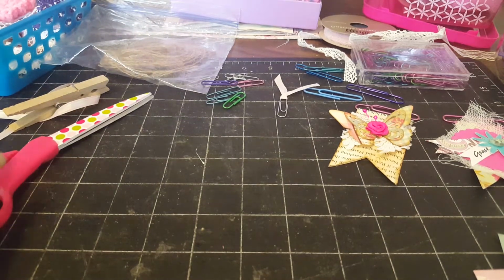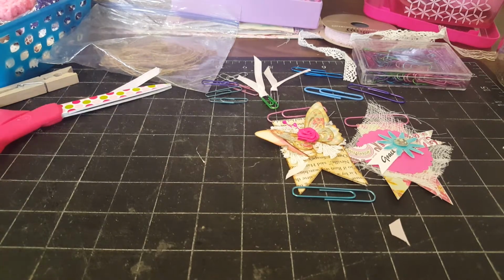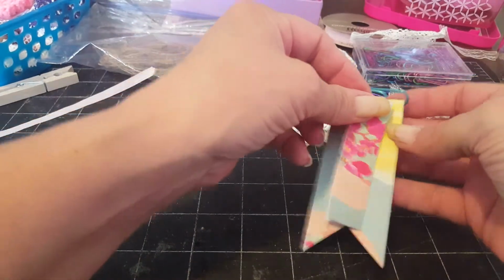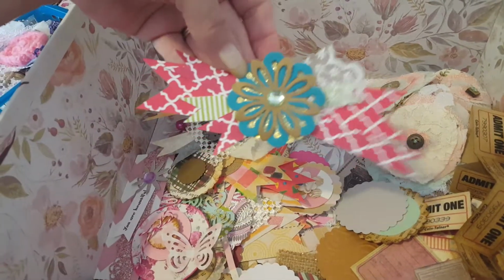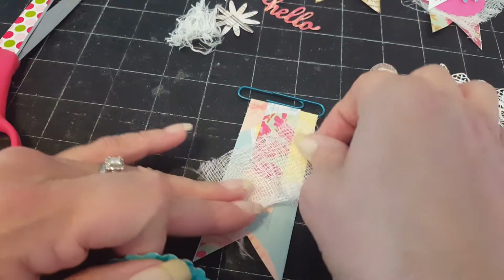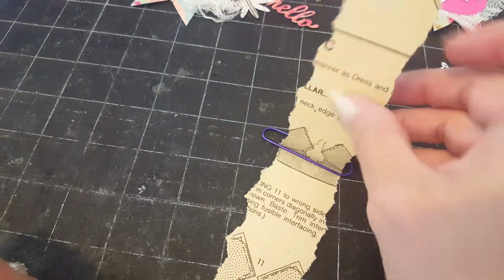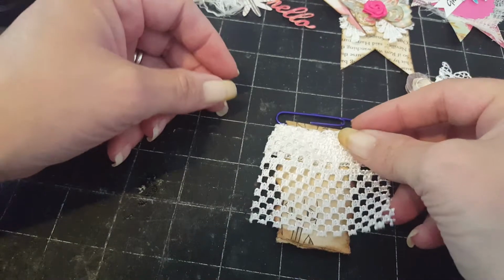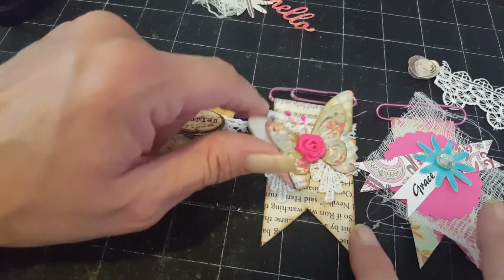Tutorial.. requested Embellished Paper Clips